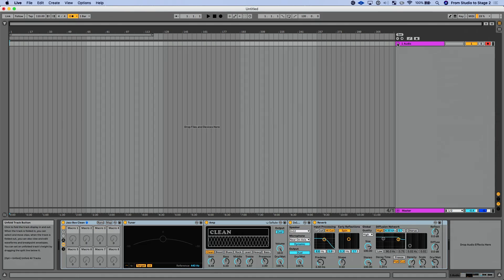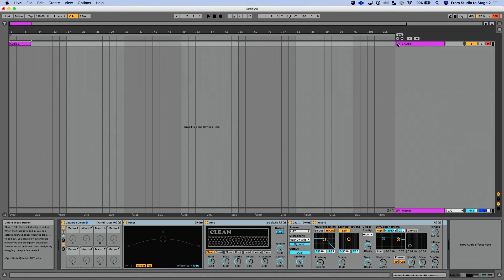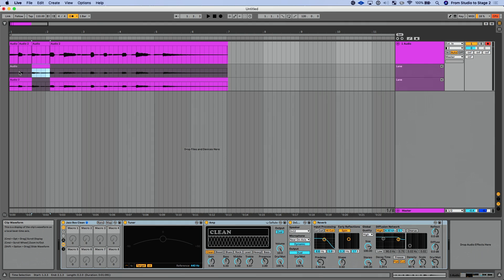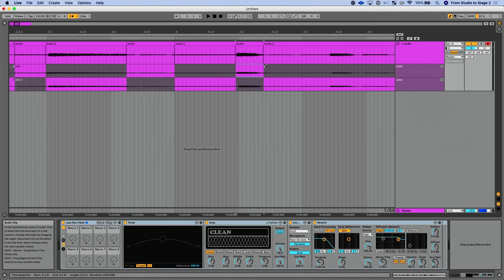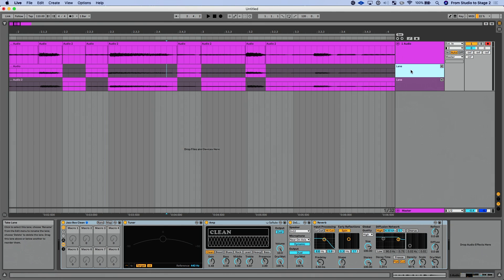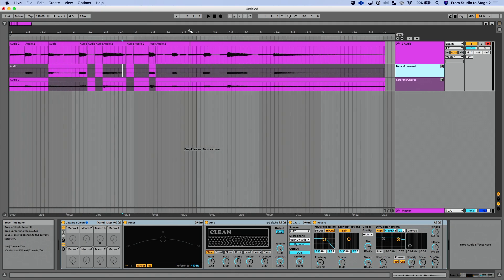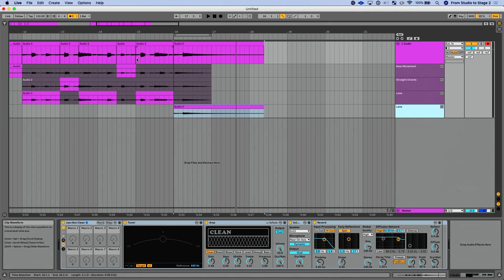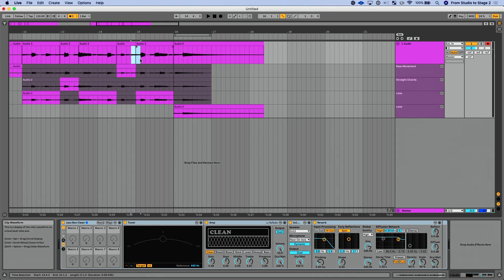Comping in Ableton Live 11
In this video, Ableton Live Certified Trainer Will Doggett takes you through take recording and comping audio in Ableton Live 11.

Want to learn more about Ableton Live and performing on stage? Become a From Studio to Stage student.